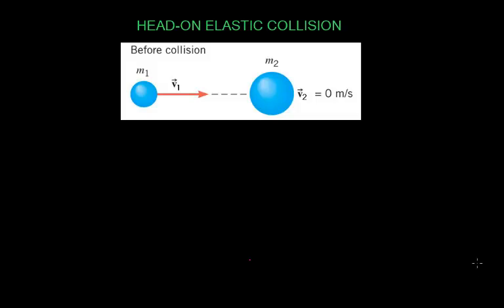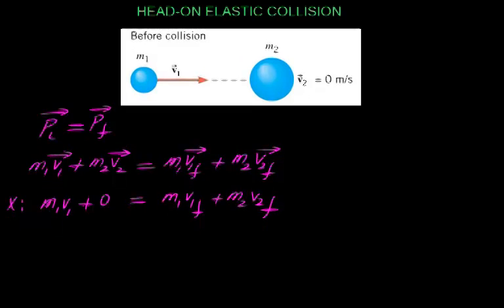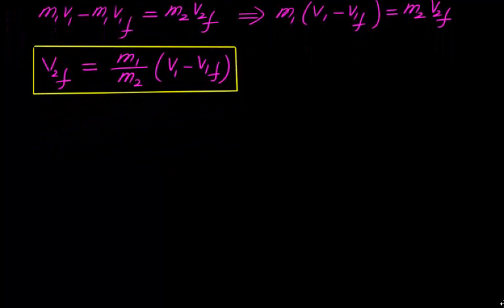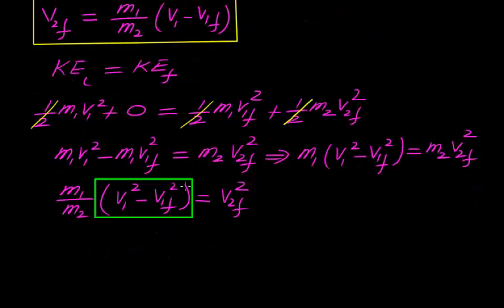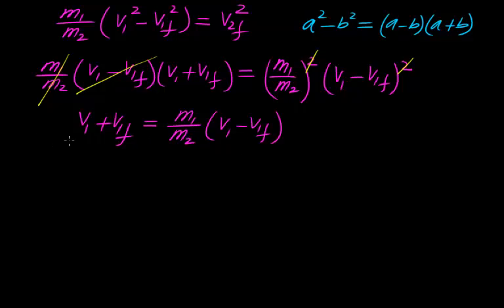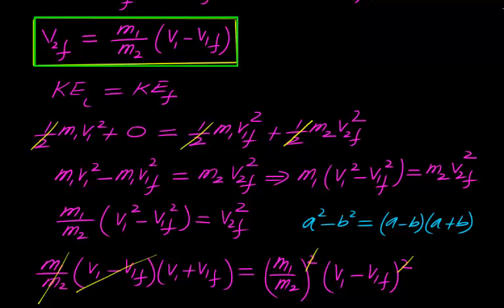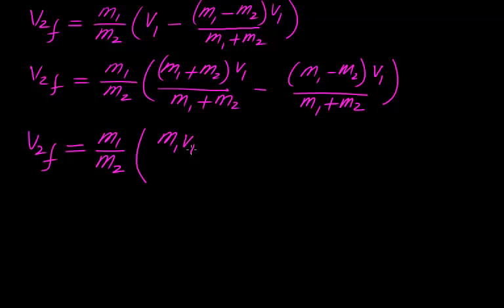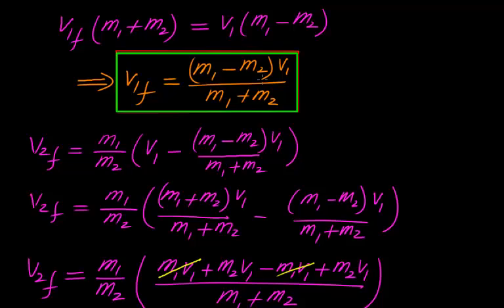Impulse & Momentum: Lecture 3